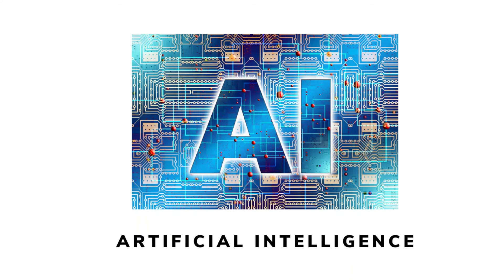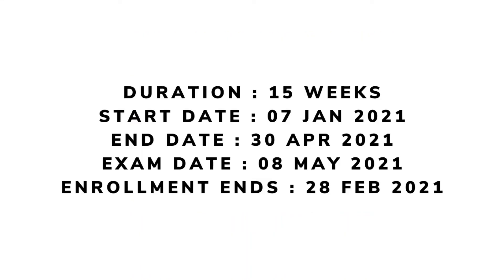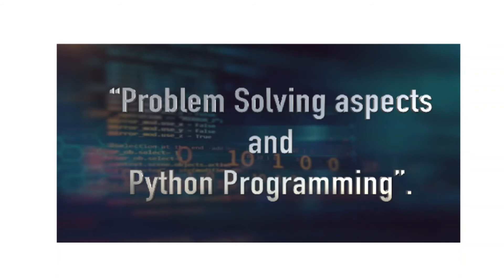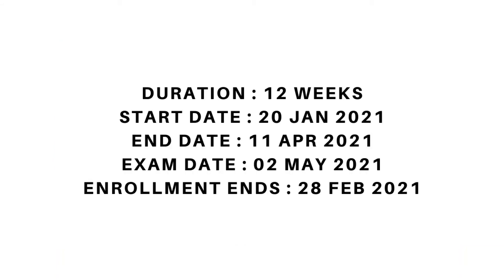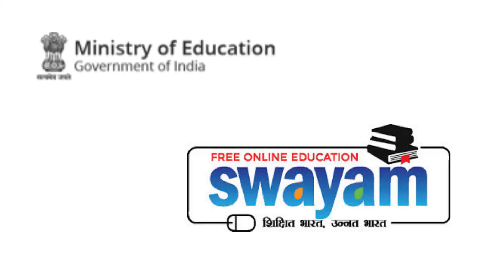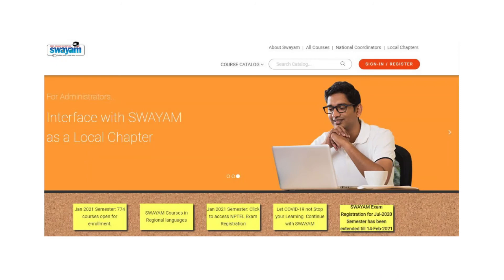Free online courses| Tamil |Python|Artificial Intelligence |swayam| Course with certification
In this video we are provided information about free online course on python and artificial intelligence from swayam.

Swayam is a free online eduation for students.
SWAYAM is a programme initiated by Government of India and designed to achieve the three cardinal principles of Education Policy viz., access, equity and quality. The objective of this effort is to take the best teaching learning resources to all, including the most disadvantaged. SWAYAM seeks to bridge the digital divide for students who have hitherto remained untouched by the digital revolution and have not been able to join the mainstream of the knowledge economy.

Please share this information to your friends also..

our motto is to create awareness among students.